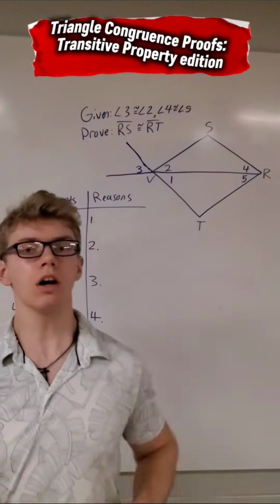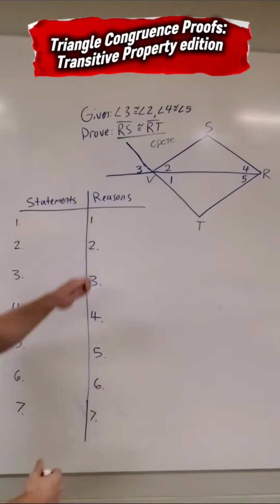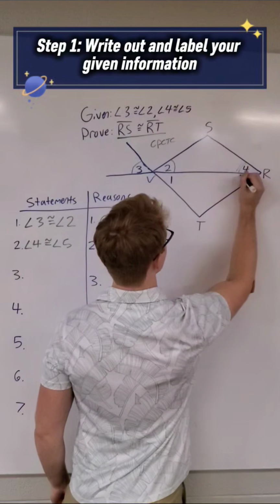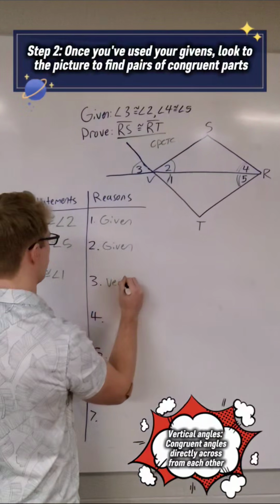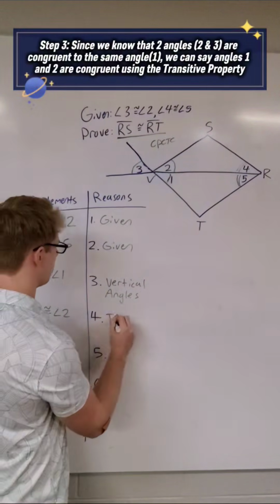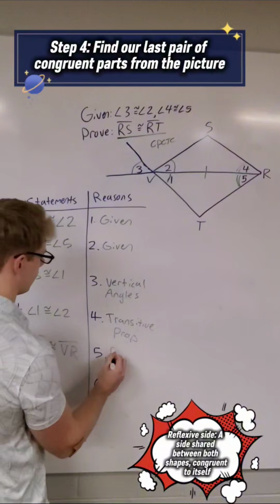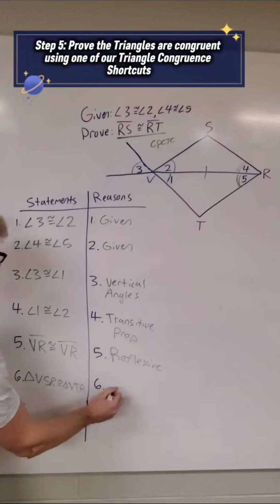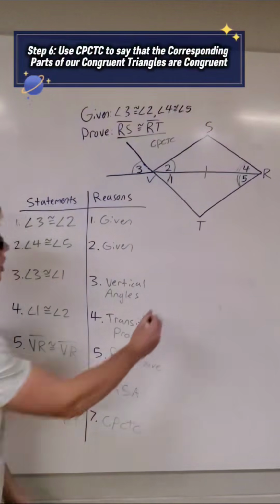TRIANGLE CONGRUENCE PROOFS made EASY (Transitive Property)